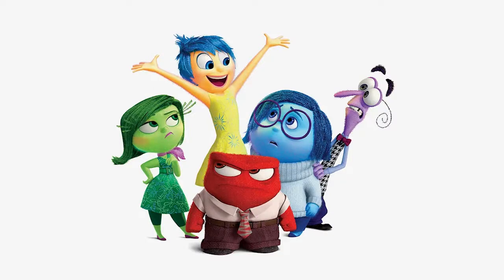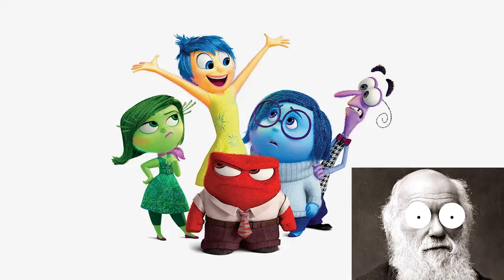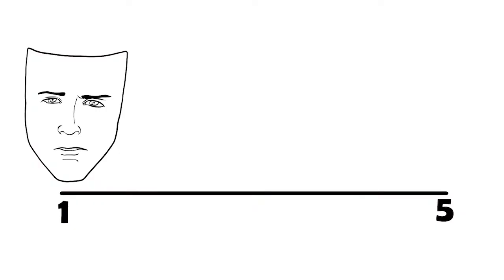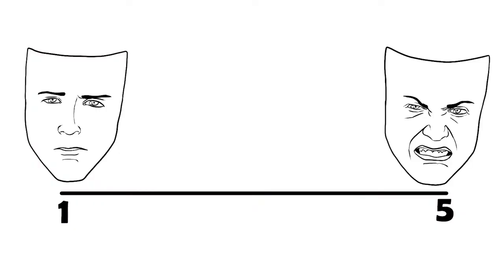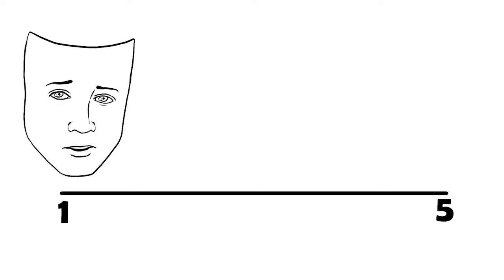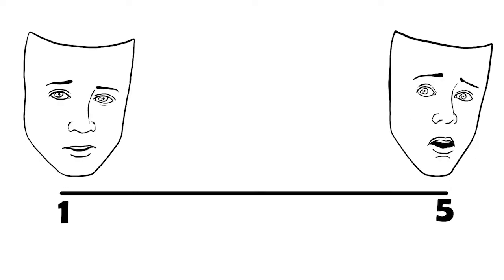Your characters won't be BORING anymore!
Scott McCloud's "Making Comics"

Moleskine Sketchbook

Conte a Paris Pencils

Comic Book Art Boards

Clip Studio Paint DVD-ROM

CHAPTERS
INTRO: 00:00 - 00:45
The foundations of character: 00:45 - 02:39
Character Sheets: 02:39 - 04:08
Expressions: 04:08 - 06:55
Studying People: 06:55 - 07:39
OUTRO: 07:39 - 08:21